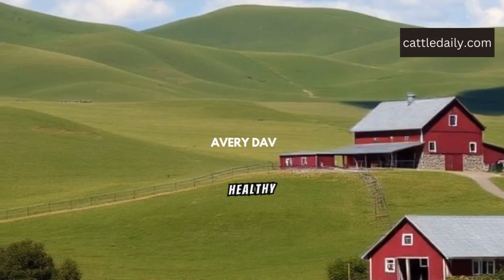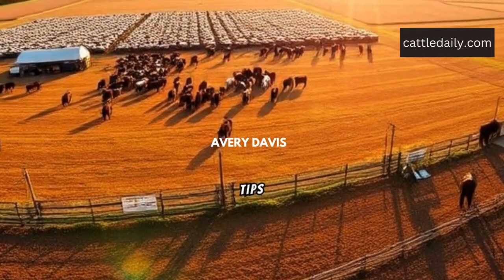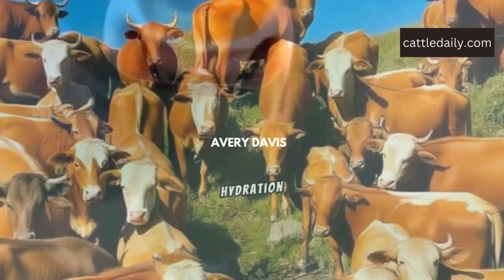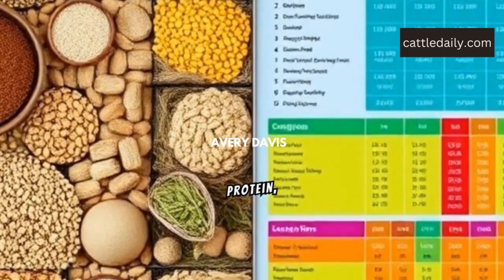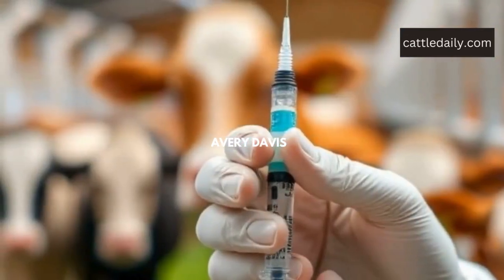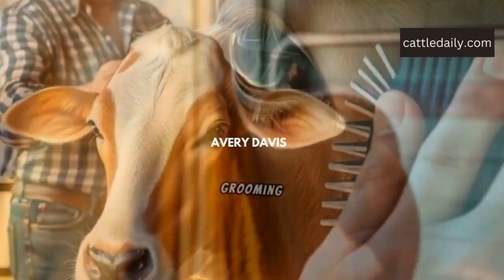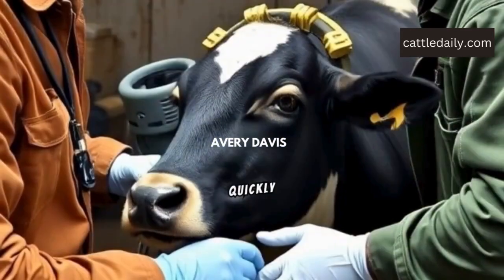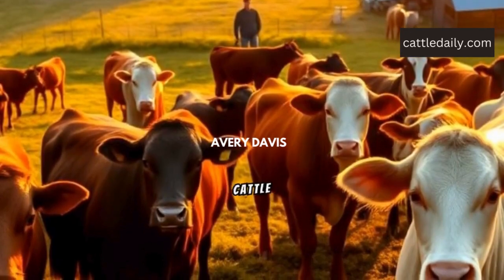Essentials of cattle care | Cattle daily | cattledaily.com